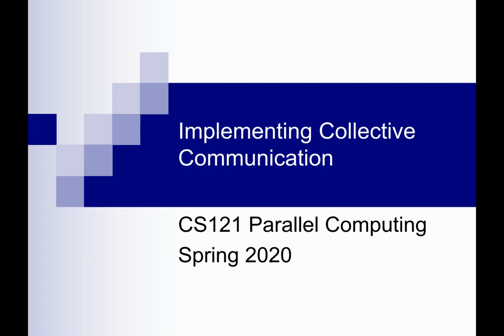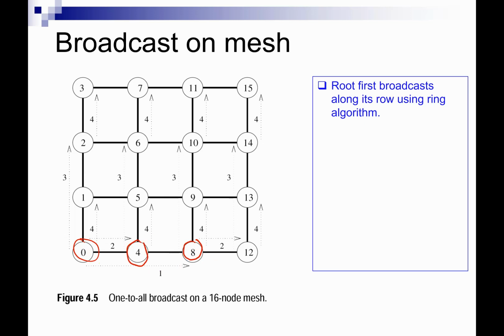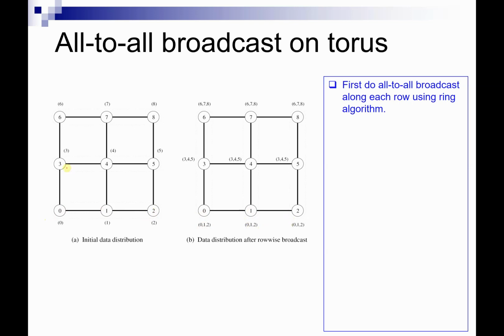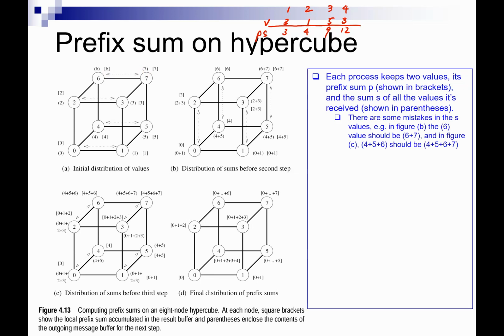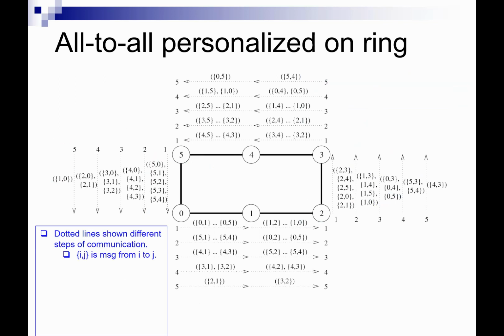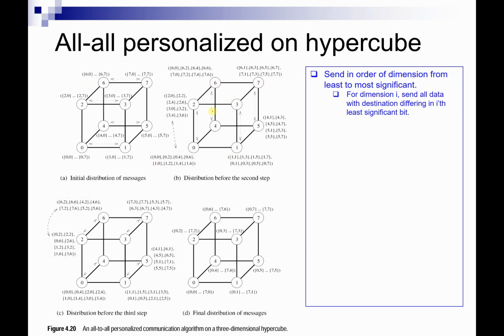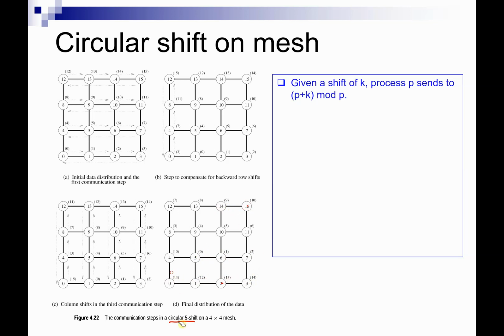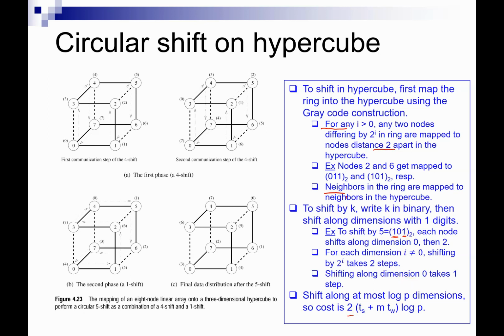07 Collectives implementation